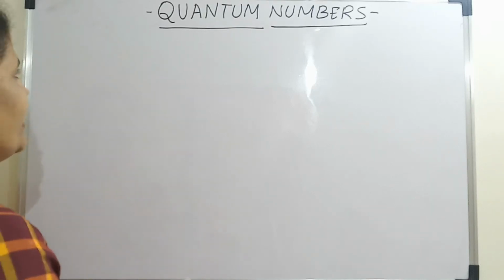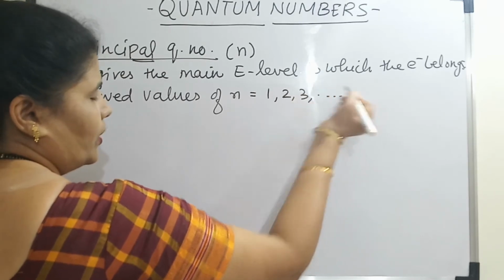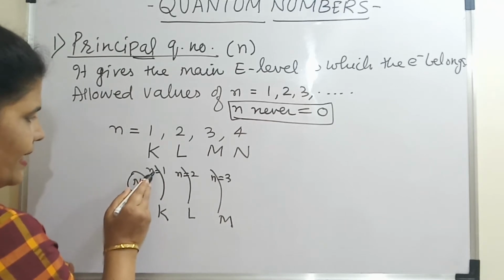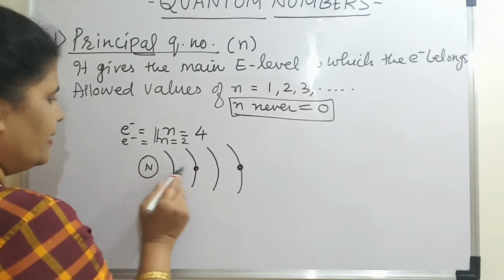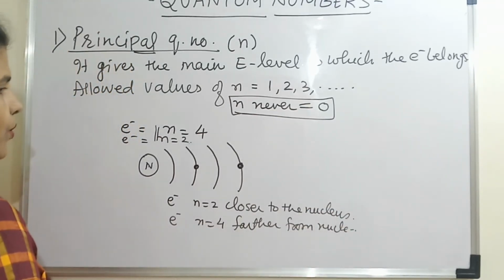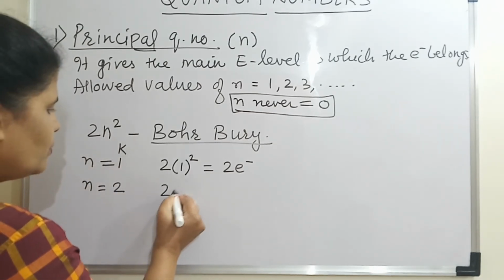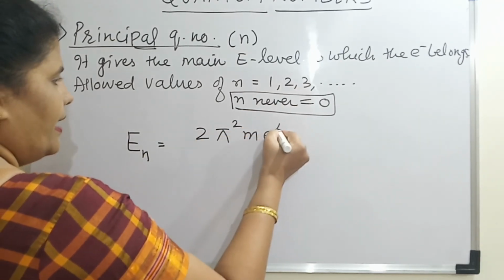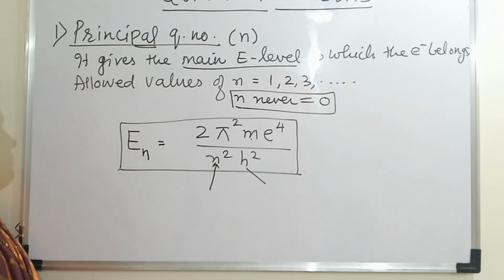2) Structure Of Atom-Quantum Numbers- (B-Principal Quantum Number)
Check playlist for complete course.